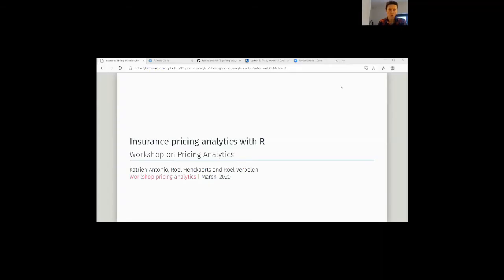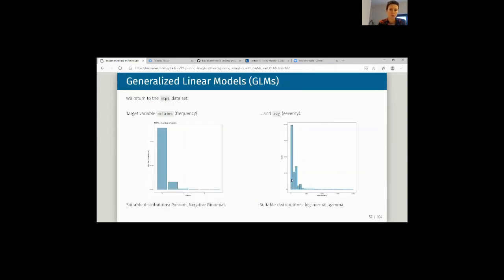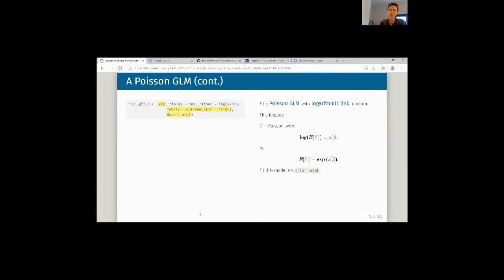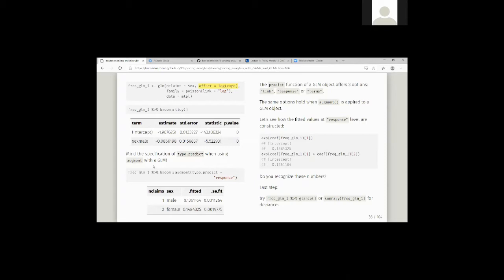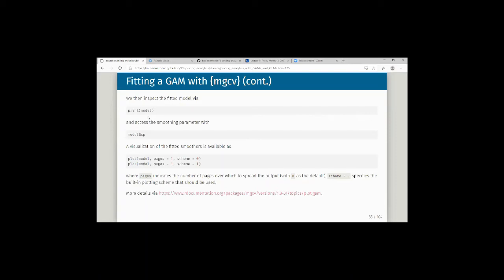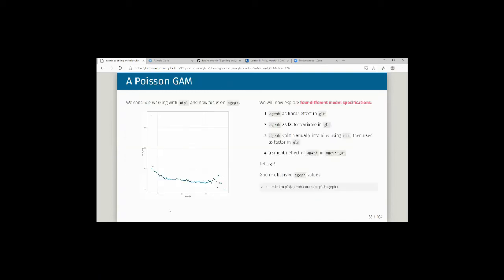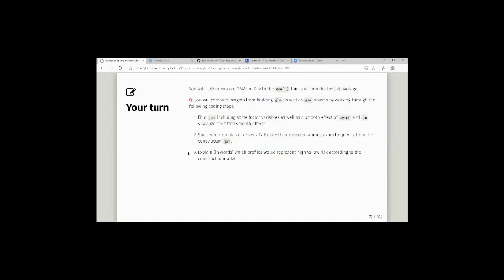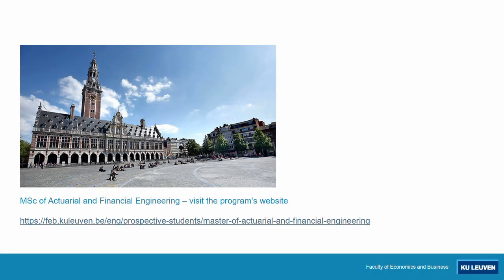Data Science for Non Life Insurance - Computer lab on GLMs and GAMs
Fitting generalized linear and generalized additive models in R